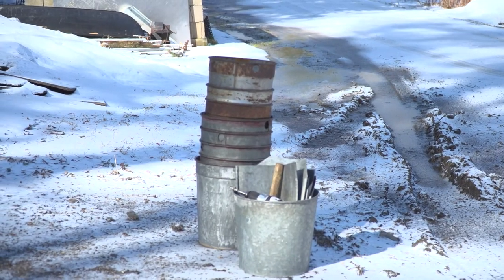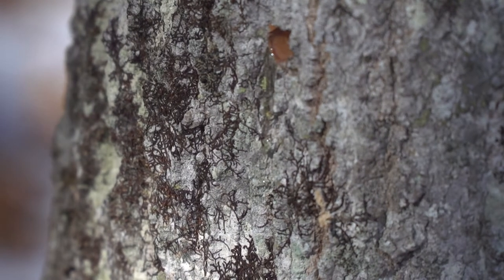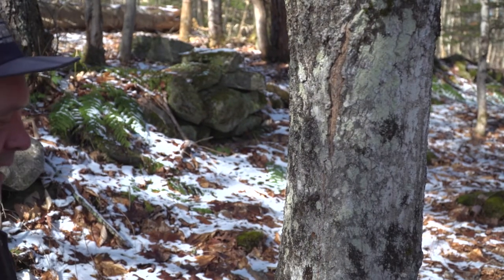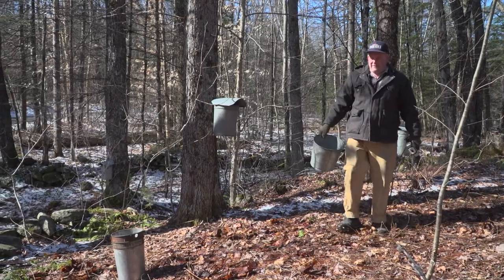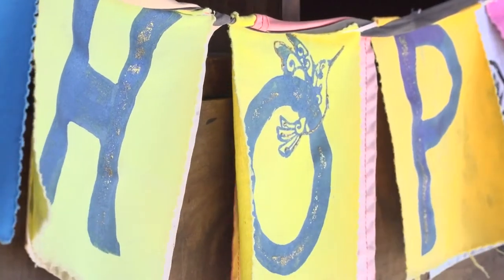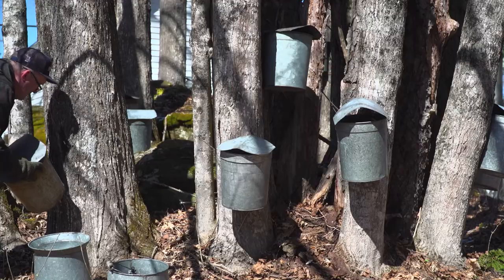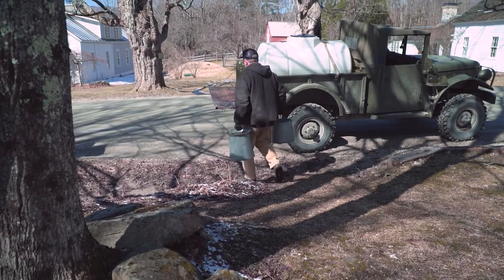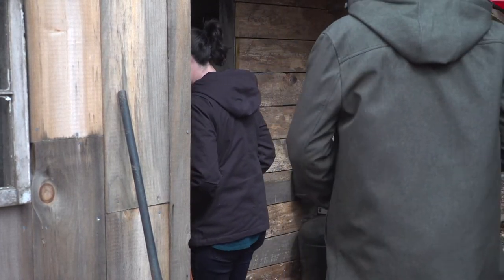Making Maple: A Short Documentary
Directed/Edited by Reilly Rose

Special Thanks to:
Rob "Sugar Bob" Hausslein
Ann Hausslein
Louisa Hausslein
- for welcoming me into your world!

Soundstripe code:
2PQMCDJPSBGIBQ0W
LFRO5NP2CA6GNRLD